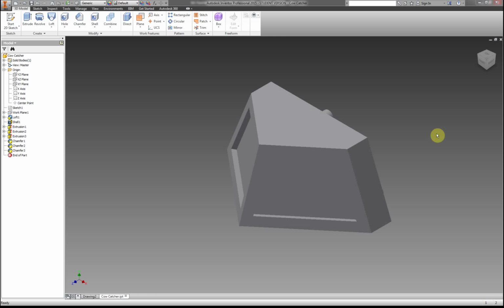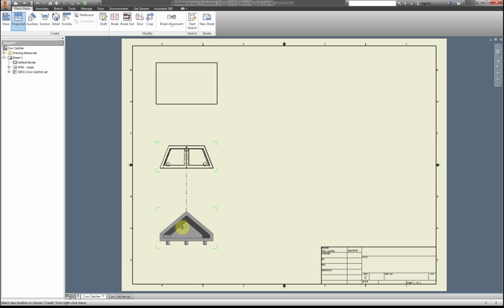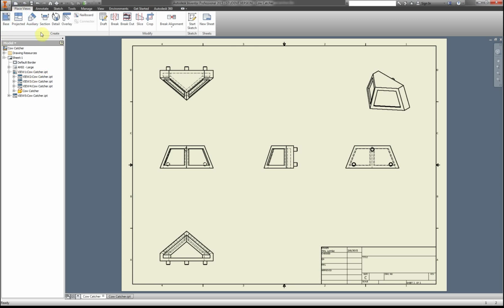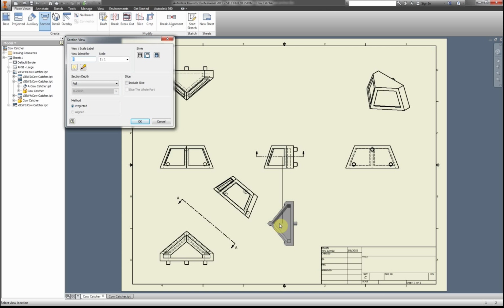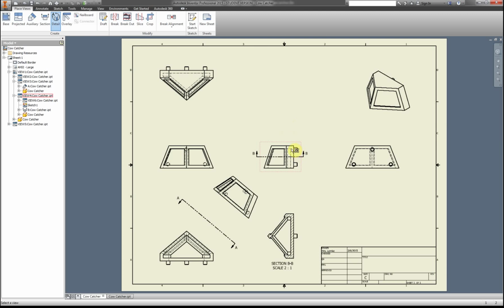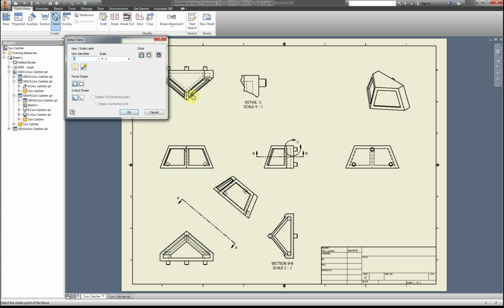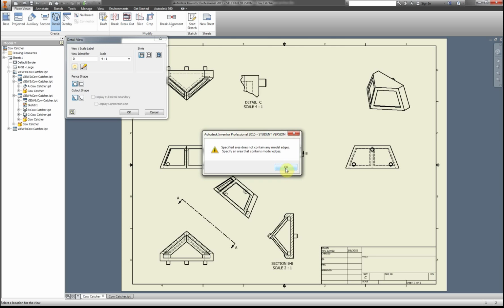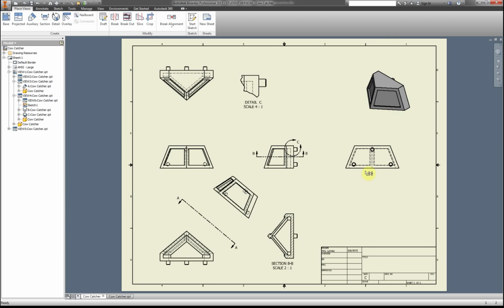Train Project - Part #9 - Cow Catcher-WorkDrawing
In this video you will learn how to place all of the views for the cow catcher work drawing. Don't forget dimensions!